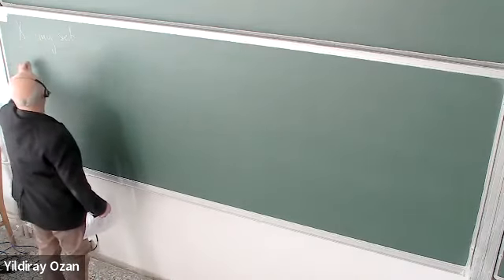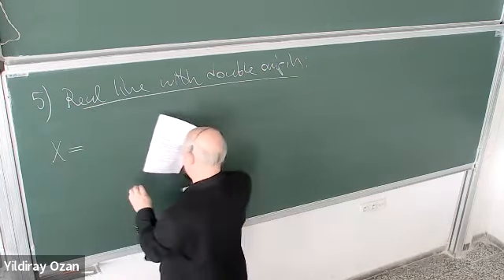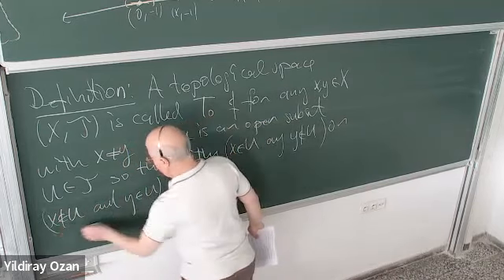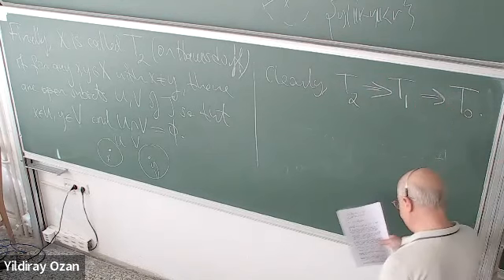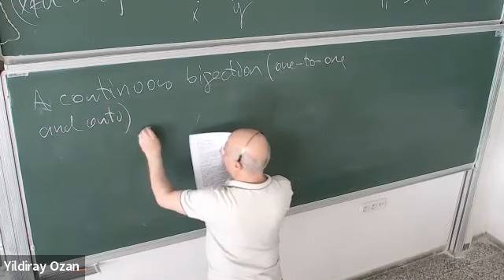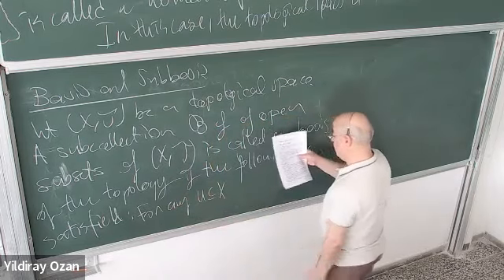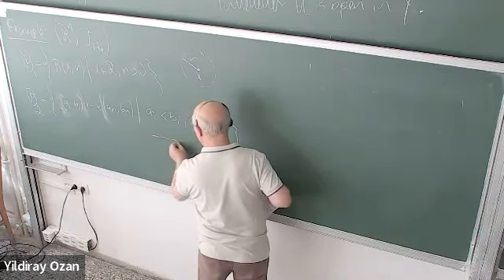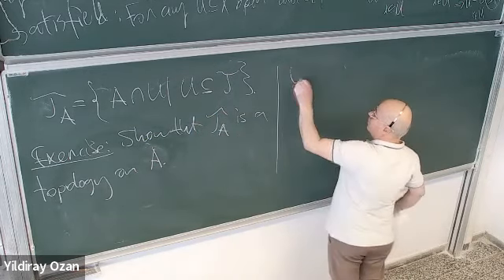Math 424-2 METU Mathematics Department- Galois Theory of Linear Differential Equations - 2023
Continuous maps, base of a topology, comparison of topologies-1